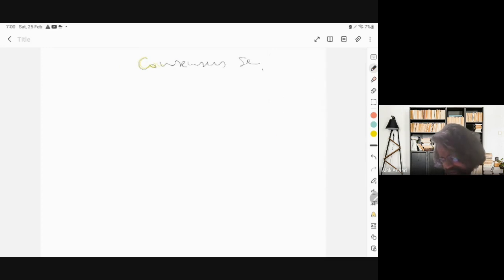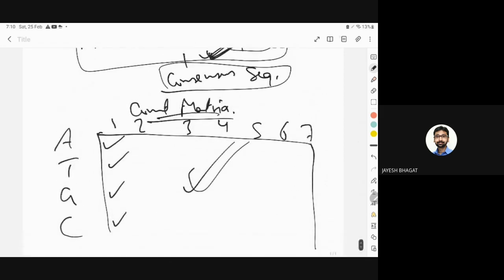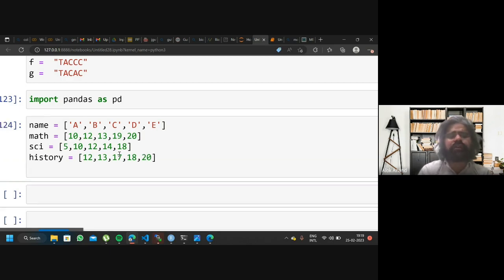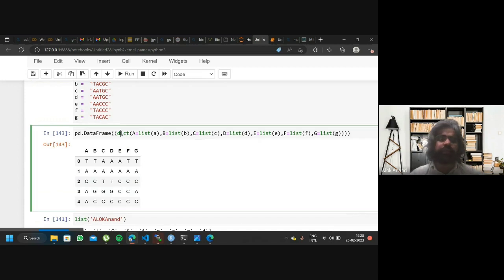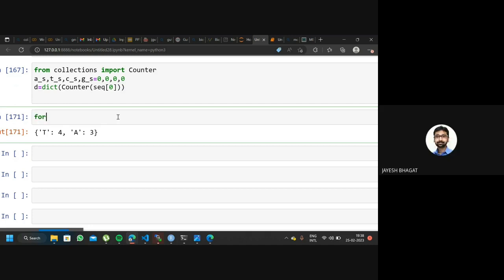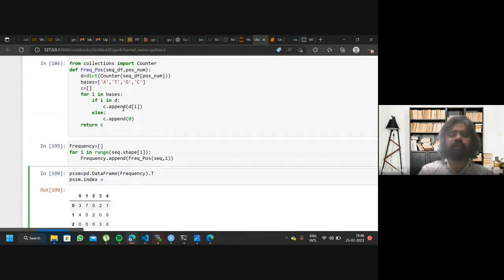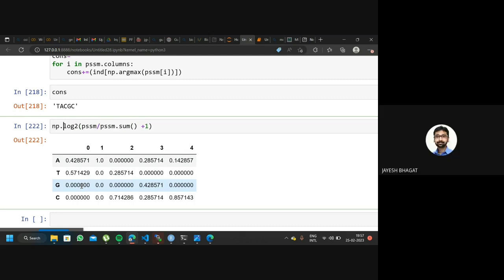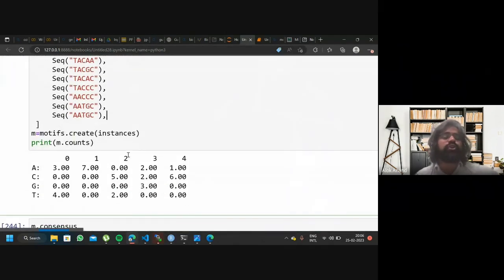Day 3 : Python for Biologist | Biopython | Python for Life Science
Programming is a valuable tool that can enhance your understanding of any topic by providing in-depth clarity and comprehension. However, as a biologist, students may feel intimidated by the prospect of learning the fundamentals of programming and find it challenging to grasp.
To make students aware of python and its application for biological sciences, we conducted a workshop , "Python for Biologist| Biopython" at SK Somaiya college (Mumbai) in online mode, where we discussed about "Basics of Consensus Sequence Finding in Python" on Day 3 of the 4 day workshop.